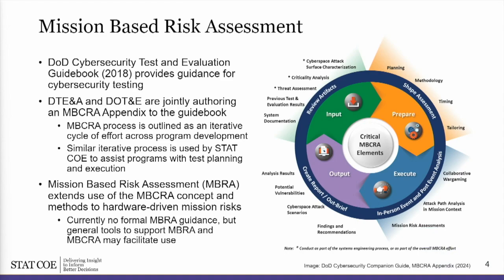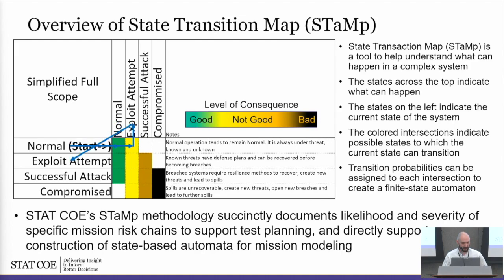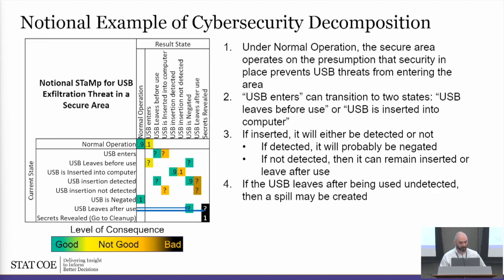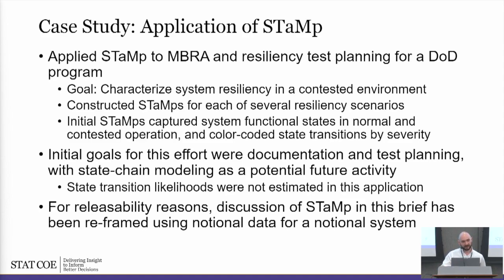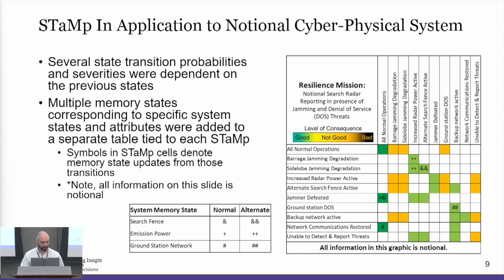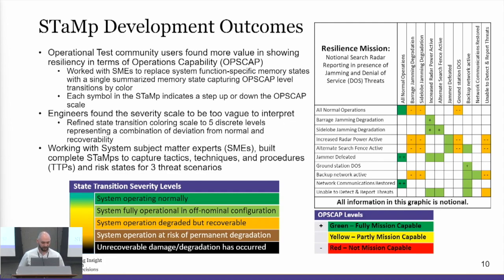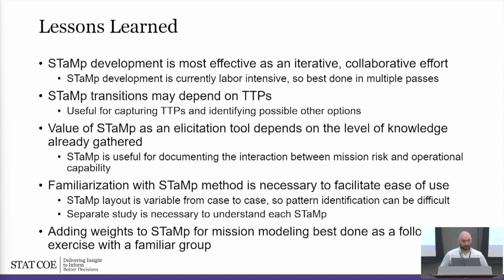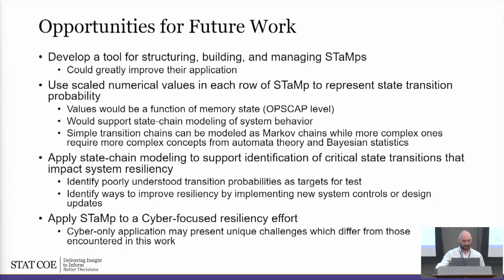Session 4B:Case Study:State Transition Maps for Mission Model Development&Test Objective Identifiers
Mr. Nicholas Jones received his Master’s Degree in Materials Science and Engineering from the University of Dayton, Ohio. After working in mission performance analysis at Missile Defense Agency,  he currently works at the Scientific Test and Analysis Techniques Center of Excellence (STAT COE) in direct consultation with DoD programs. Mr. Jones assists programs with test planning and analysis, and also supports STAT COE initiatives for Model Validation Levels (MVLs) and development of STAT to support Cyber T&E.